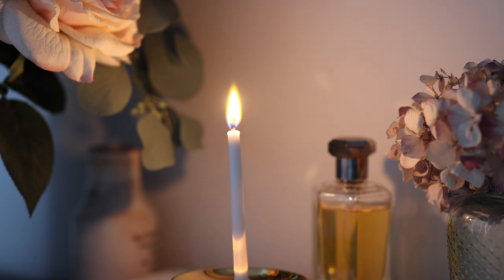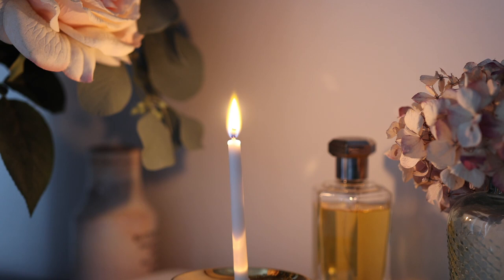Guided sleep meditation for deep relaxation relieve stress manage anxiety, female voice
Meditation Relax Music Channel presents a Relaxing Stress Relief Music Video with beautiful nature and calm Music for Meditation, deep sleep, music therapy. This relaxing new age composition can be used as Deep Meditation Music, Music for Yoga and Pilates , Music for Massage , Spa Music. Also this music is perfect as dream music, Healing music, Study Music, Sleep Music and Total Relaxation Music.

meditation t-shirt: link

my ebook that helped me the most: link